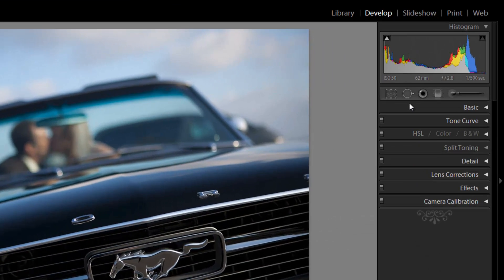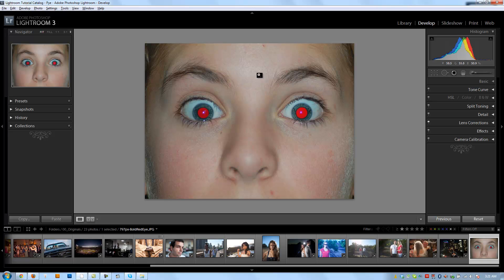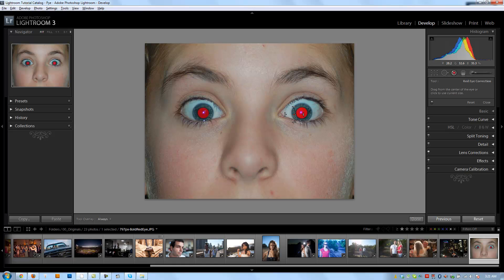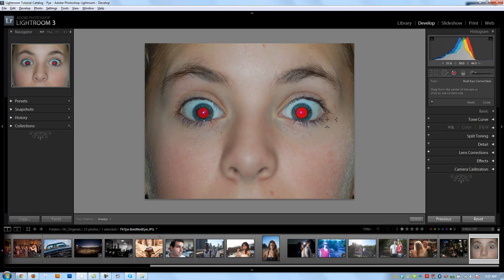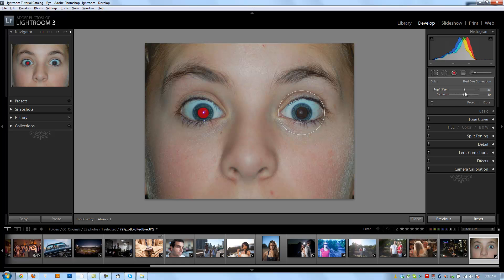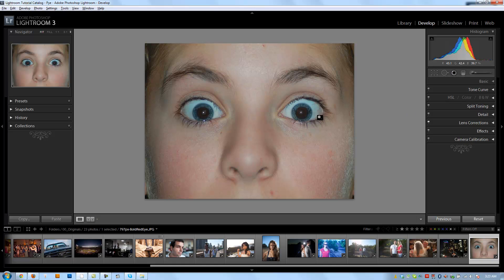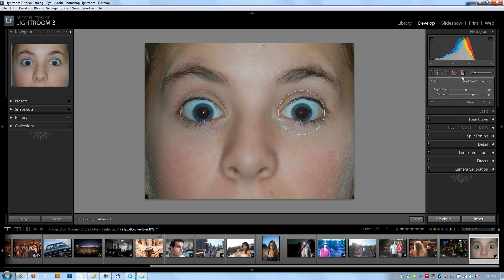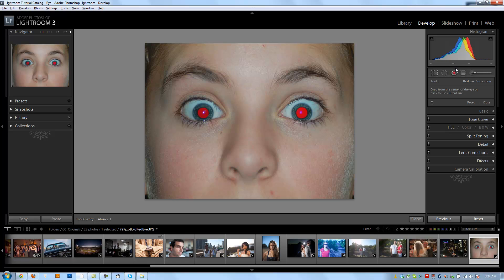How to Fix Red Eye using the Red Eye Correction Tool - Lightroom 3 Video Tutorial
Lightroom is quite good when it comes to fixing red eye via the Red Eye Correction Tool. However, as you get more and more into photography, you should find that red eye reduction is rarely ever needed.

The reason being that red eye is actually created when you are shooting in low light with cameras that have flashes that are placed very close to the lens element. Because the pupil of our eyes are so wide open in low light settings, the light from the flash is entering the pupil and reflecting off of the blood in the blood vessels in the back of our eye. The reflected light comes out red and goes straight into the lens, and thus you have an image with red eye.

However, as you upgrade your camera to a DSLR and begin shooting with a hot shoe mounted flash, red eye rarely occurs because the light is no longer coming into the pupil at the exact same angle of the lens. As you begin bouncing your hot shoe flash, and then moving to off camera flash, you can pretty much kiss red eye completely bye bye. So, while it is important to know how to fix red eye, it may be a tool you rarely visit.

In this Lightroom video tutorial, we will teach you how to fix and remove red eye using Lightroom's Red Eye Removal Tool. It is a very simple process and we will be done in a jiffy, so sit back and enjoy!